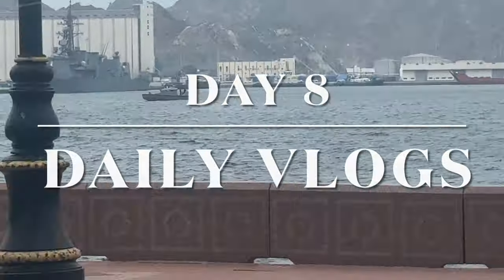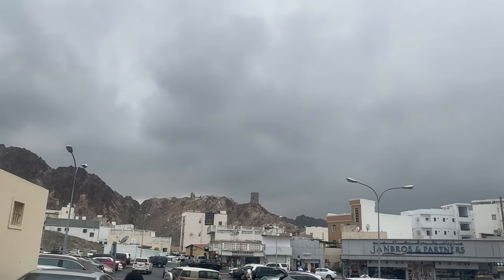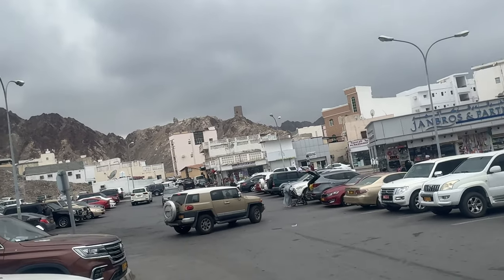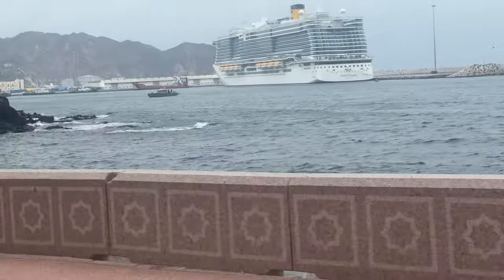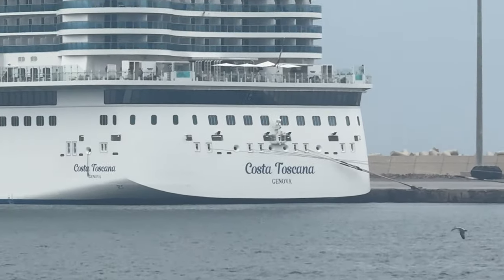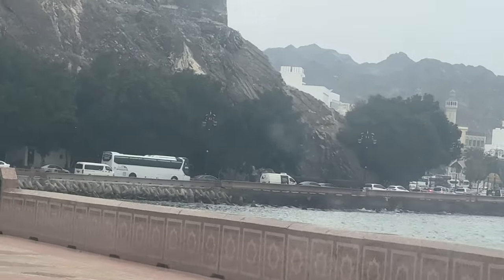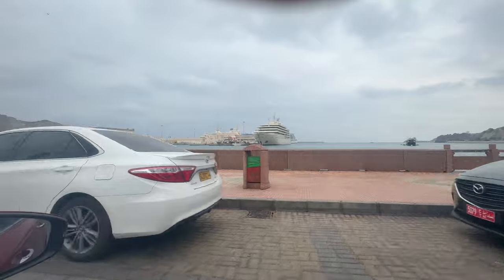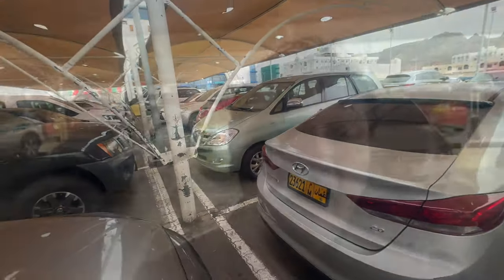Daily Vlog | Day 8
Today’s day started with me thinking what exercises to do… ended up with khatarnak rains…